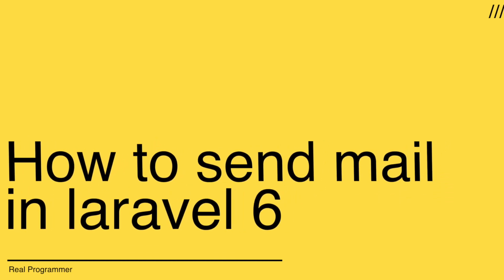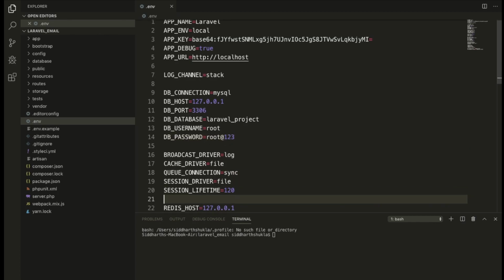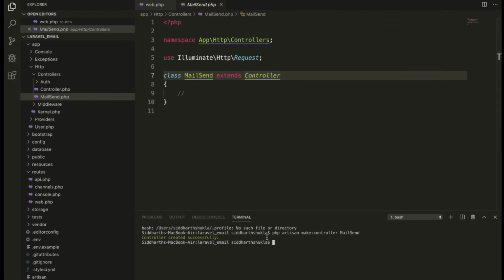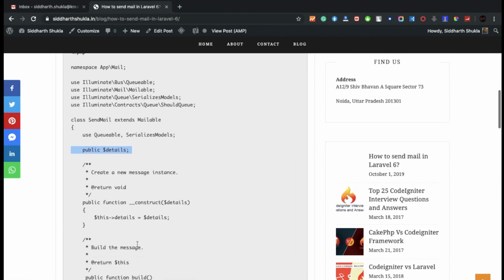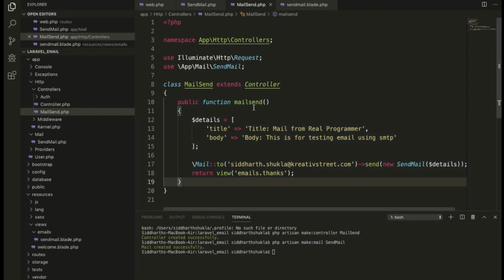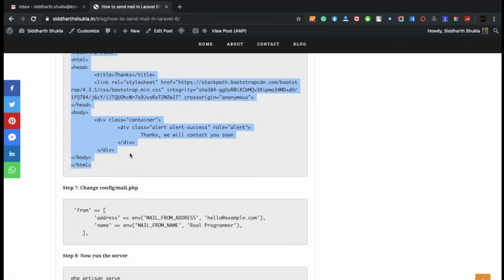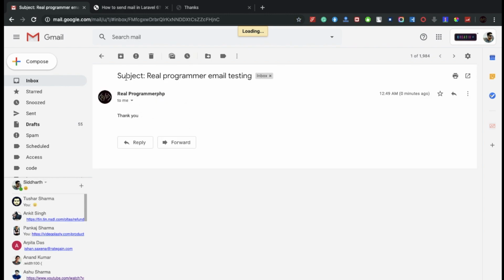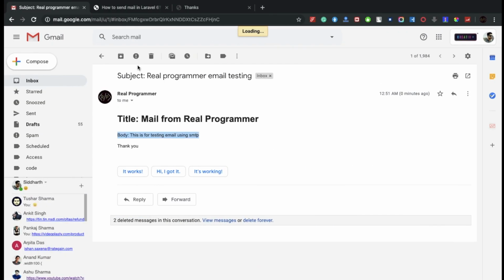laravel 6 email send using Gmail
laravel 6 an email send using gmail

I train professional software engineers that companies love to hire. I cover a wide range of subjects like programming, what's latest in tech, new frameworks, open-source products etc. I keep my interest in a wide area of tech like Javascript, Python, PHP, AWS, laravel 6 etc.

Send an email in laravel 6. How to email in laravel 6?, How to send an email in laravel 6?

Built With Laravel 6 - The Laravel 6 For website.
Mysql - A relational database management system.

laravel 6 how to send an email in laravel 6 send email in laravel 6